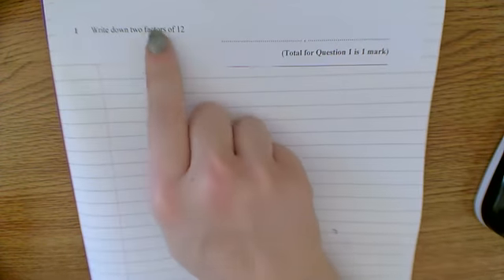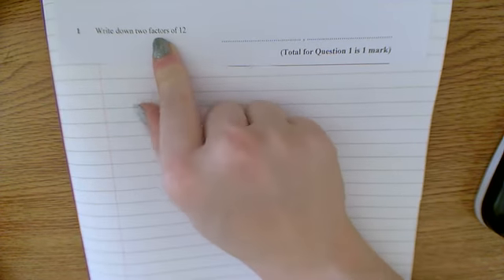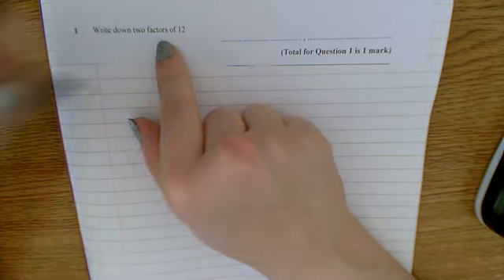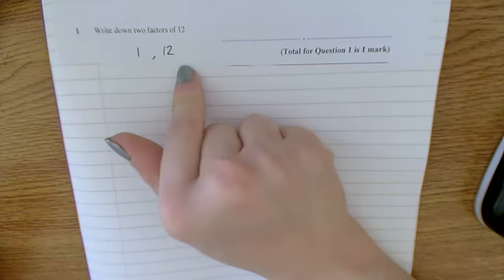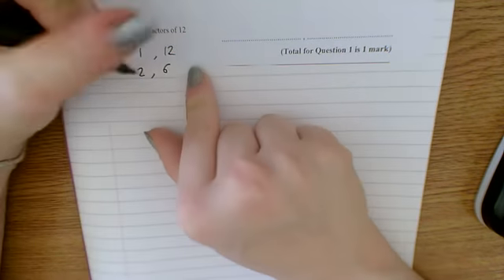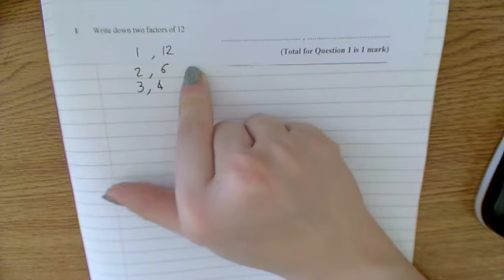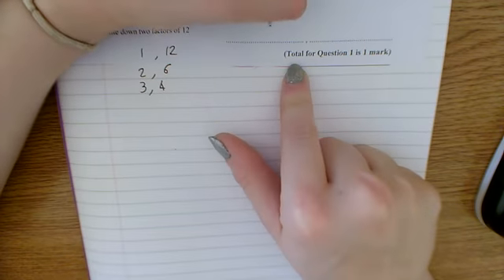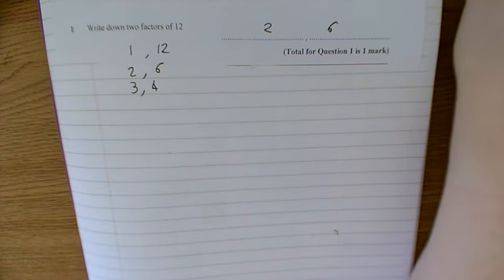Year 10 Foundation Mock Q1